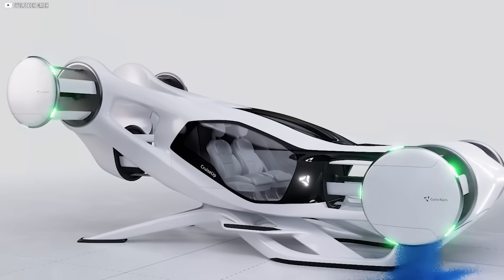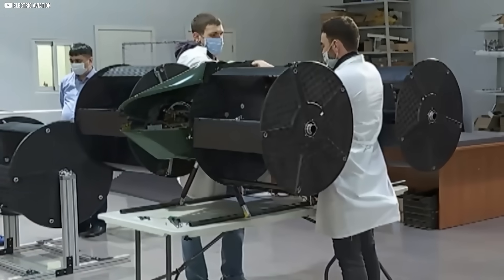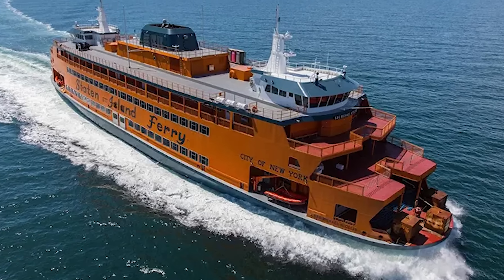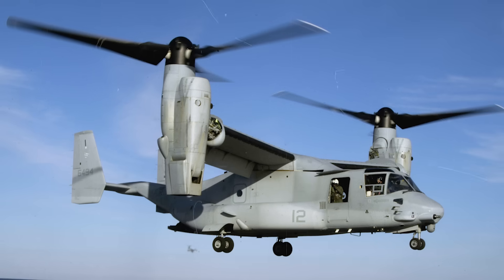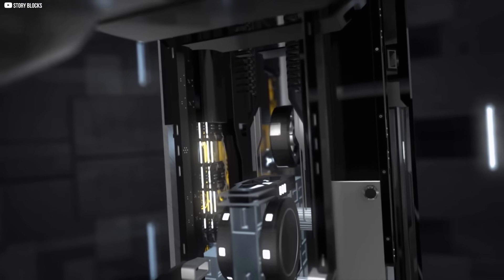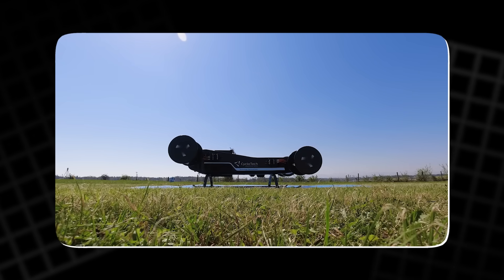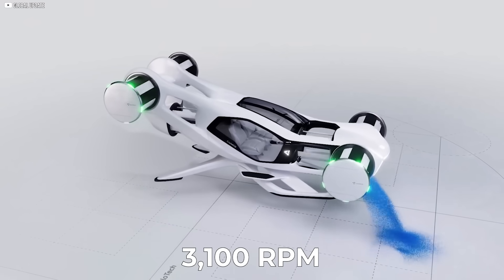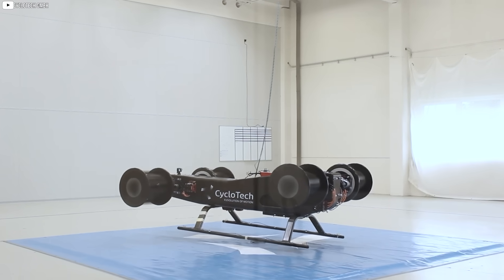Is This The Most Precise Flying Machine Ever Built?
Cycloidal propellers don’t look like they belong on aircraft, and yet, they might be the future of flight. In this video, we explore the century-old origins of cyclorotors, how they quietly revolutionized marine propulsion, and why engineers are now adapting them for vertical takeoff and landing vehicles. From early failures to modern prototypes like CycloTech’s flying machine, we break down how these strange spinning mechanisms work, what makes them special, and whether they can truly compete with traditional rotors. If you’re into aviation, innovation, or just want to see something radically different, this one’s for you. Let’s take flight, sideways.